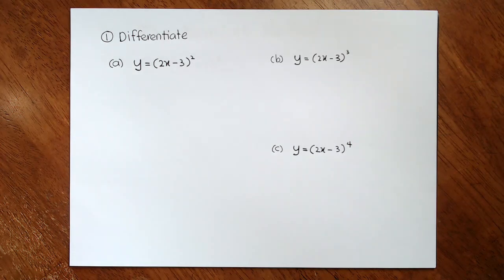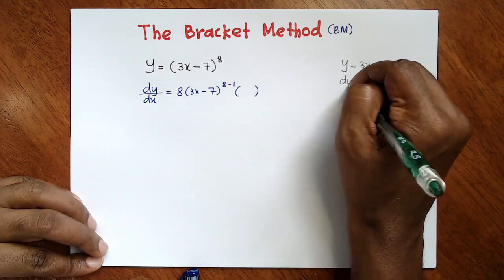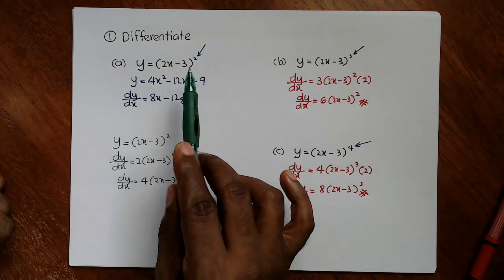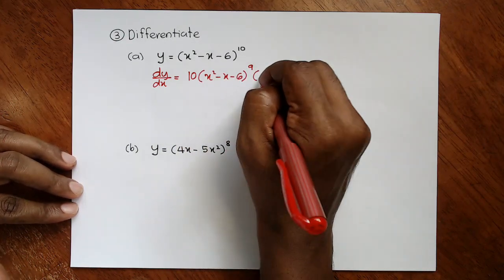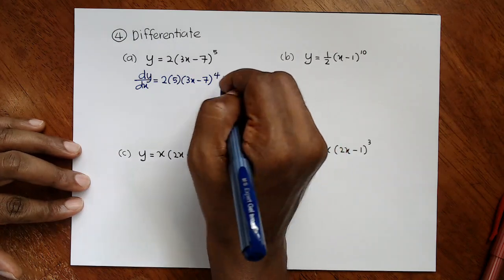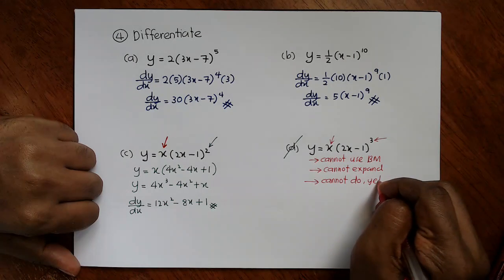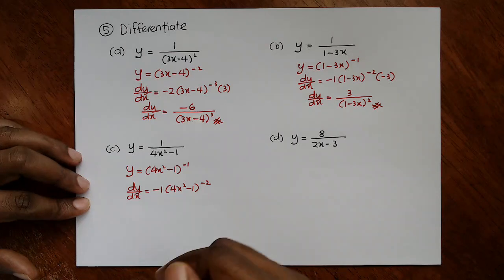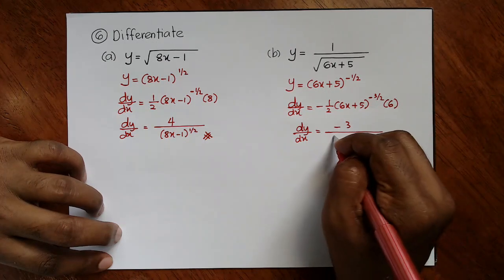Differentiation 4 : Basics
This mighty BRACKET METHOD.